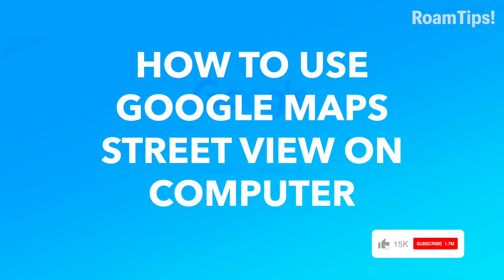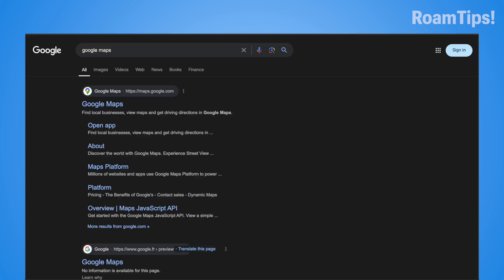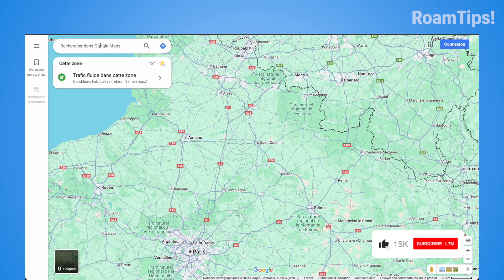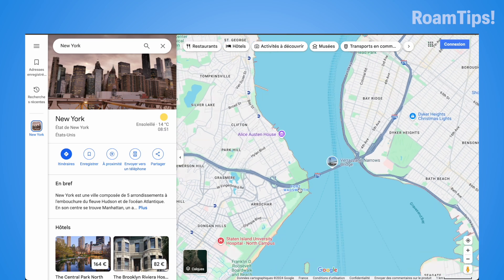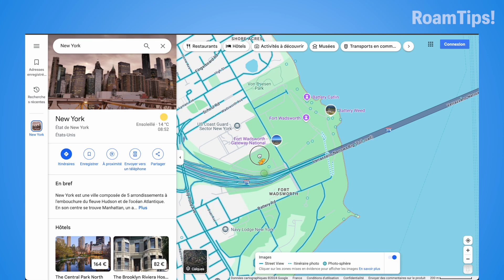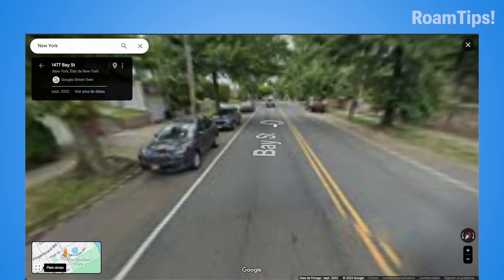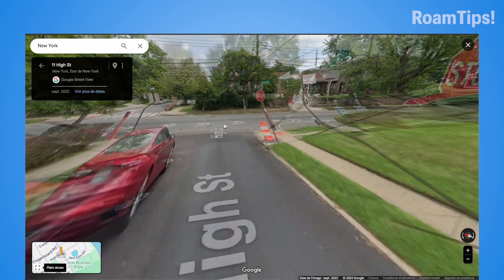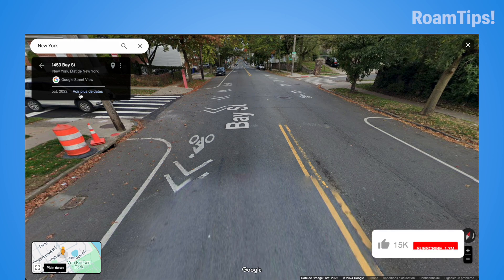How To Use Google Maps Street View on Computer | 2024 Complete Guide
Best eSim How To Use Google Maps Street View on Computer | 2024 Complete Guide

In this video, I’ll show you how to use Google Maps Street View on your computer to explore places around the world from the comfort of your home. Learn how to navigate, zoom in, and view streets in full detail. This easy tutorial is perfect for anyone looking to make the most out of Google Maps on desktop.